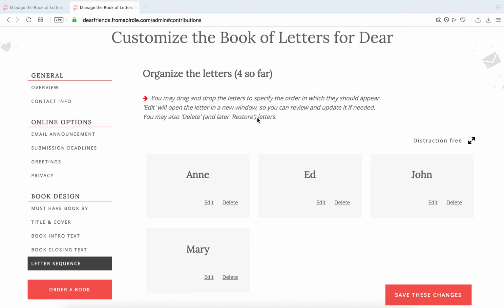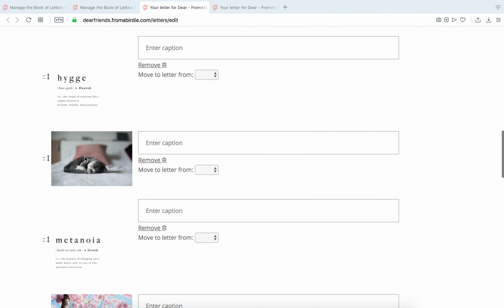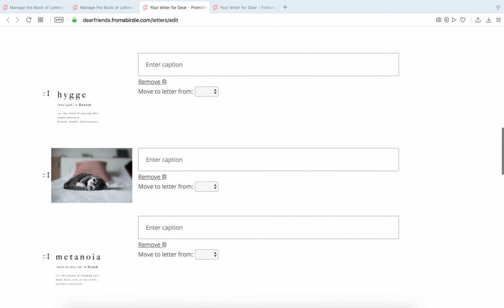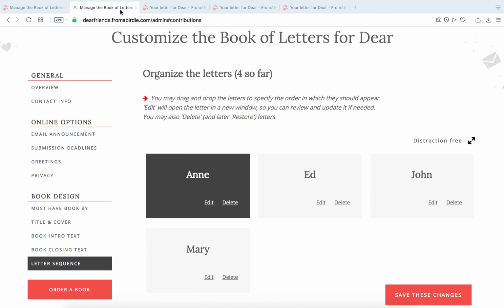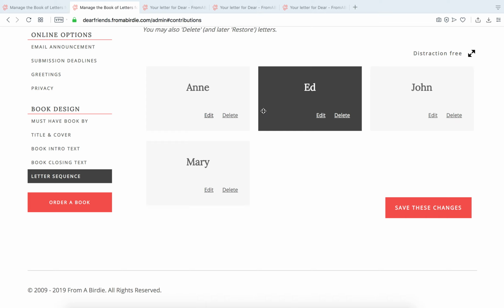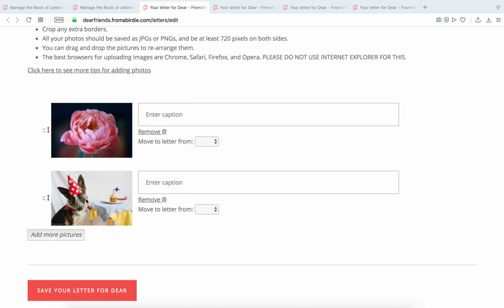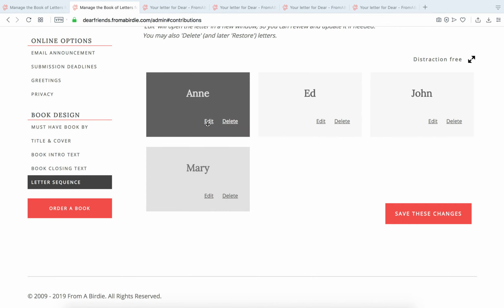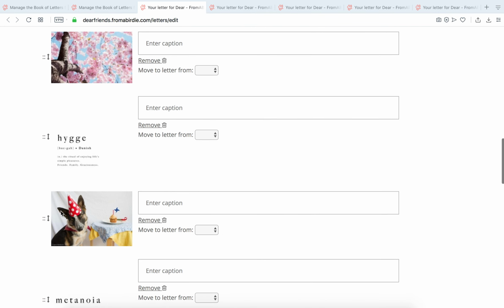Tutorial: How to Move Around Photos in Your FromABirdie Book of Letters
Watch this two minute video on how to change the sequence of photographs uploaded with a letter, and how to move photographs from one letter to another in your FromABirdie book of letters online